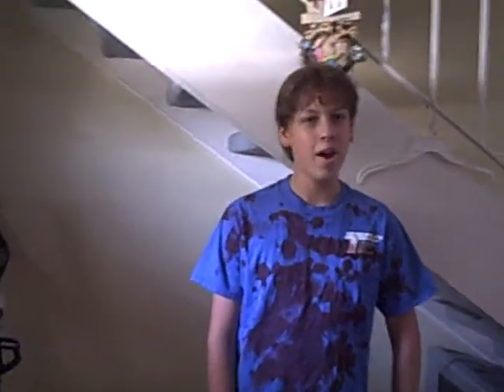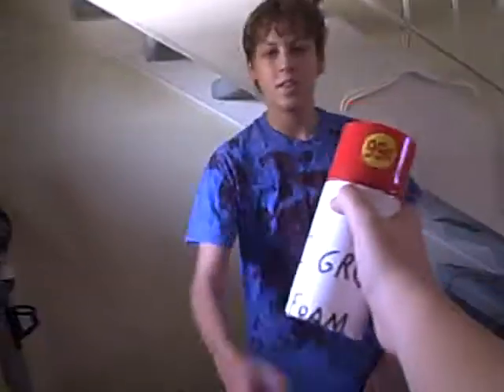E-Z Gro hair foam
have no facial hair? E-Z gro hair foam is the product for you!!!